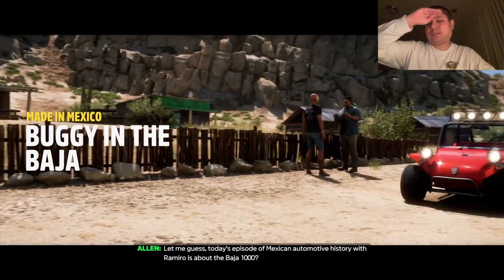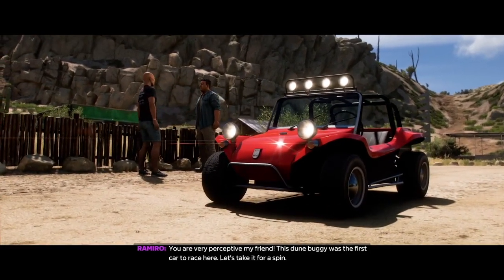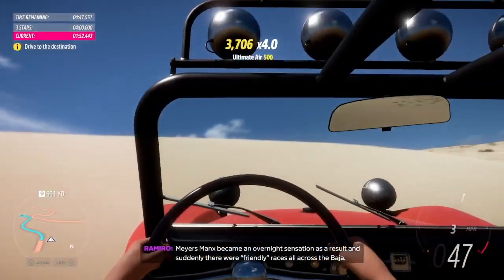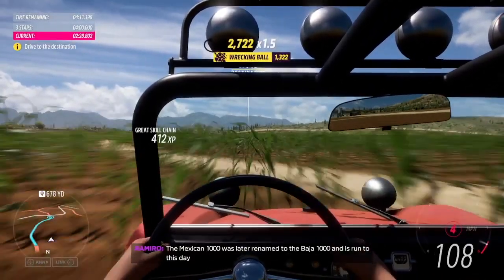Made in Mexico Story - Part 1 (Day 30) - Forza Horizon 5 Gameplay (10 Year Anniversary Edition)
Here is the "Made in Mexico" storyline as I try to complete these missions with only 3 stars.  It may need to be a retry, but I will do my best to get these classic cars in pristine condition.

WhatiFRacing
RealRadman

Video Credits (YT Intro):  Kyle Larson Video of Him Winning @ Watkins Glen in 2022 (Song:  Dirt Road Anthem By Jason Alden)

Thumbnail Photo Credits:  Forza Horizon 5 (Hot Wheels) Logo (instant-gaming.com)